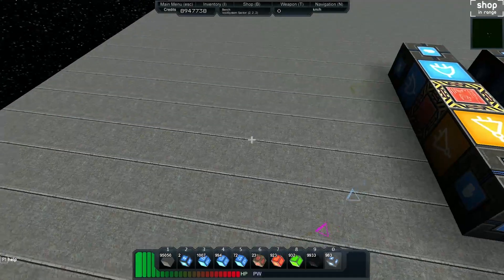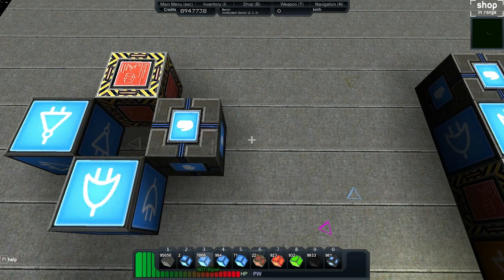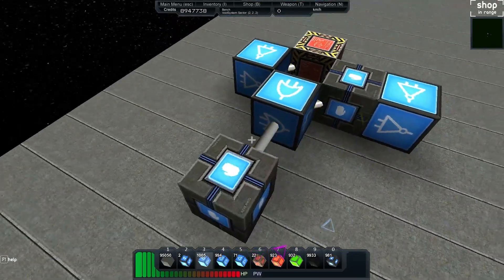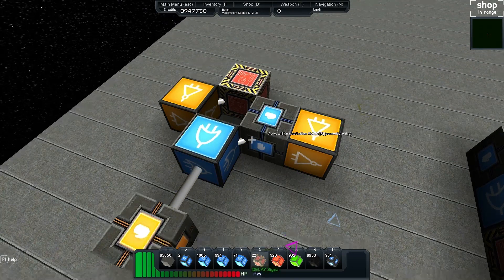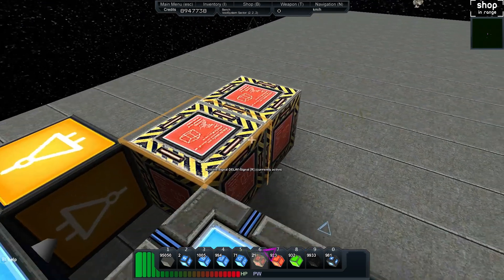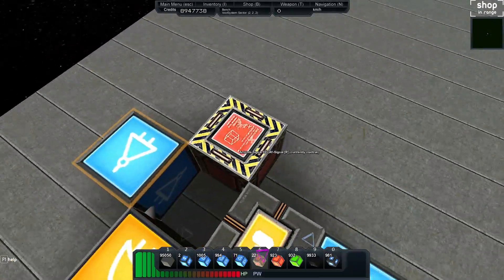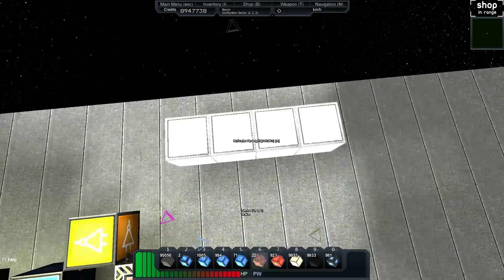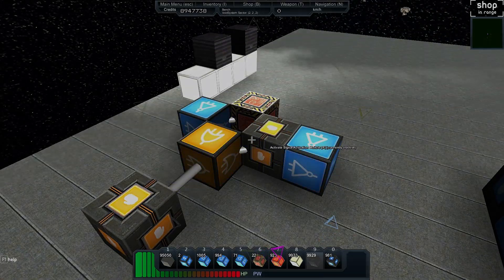Starmade Logic #3 - Clocks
In this tutorial we'll build a clock that we can use to make pulsating lights, and is a necessary part of some more complicated logic circuits.